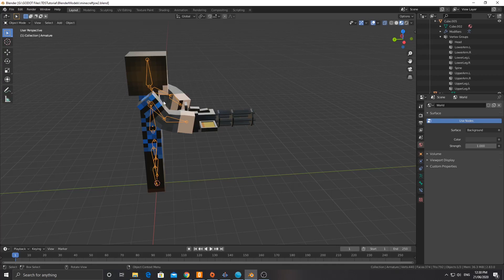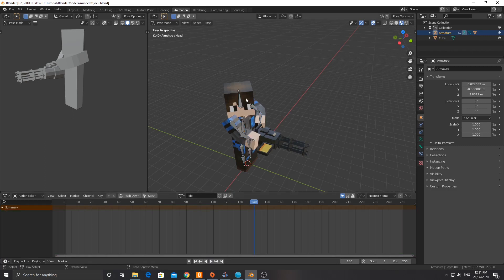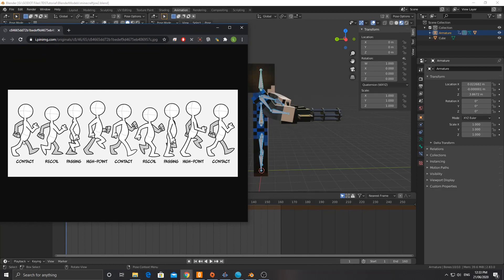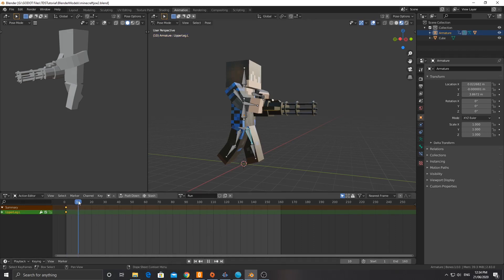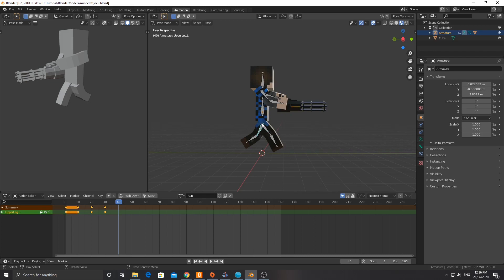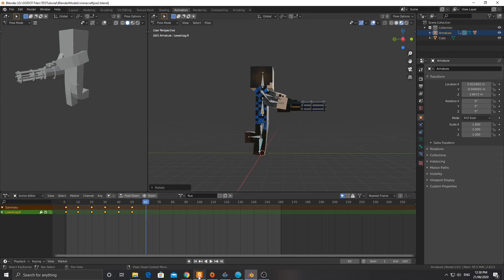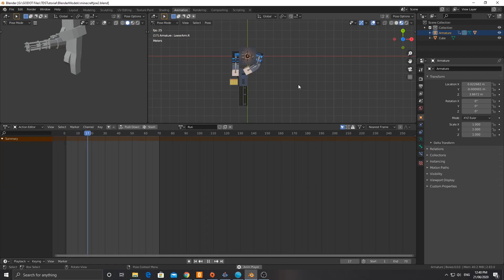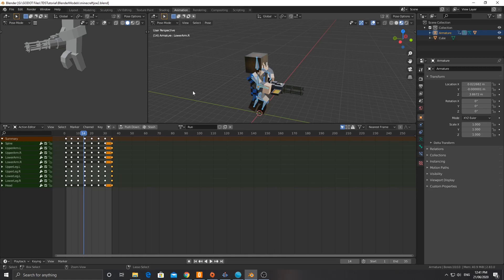GODOT Top Down Shooter #12 - Adding the Run Animation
Last Blender Video for a bit then back into GODOT. Add a run and idle animation in this video.